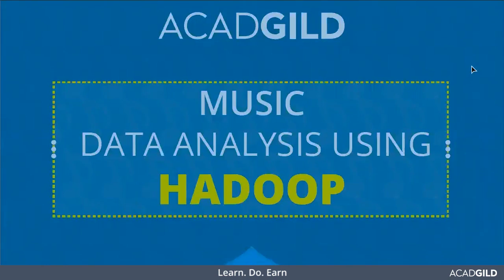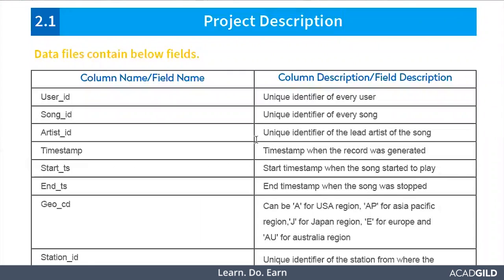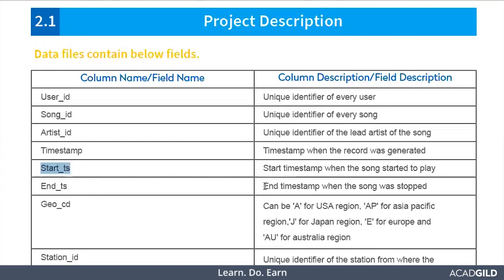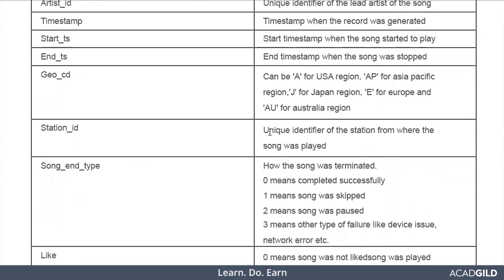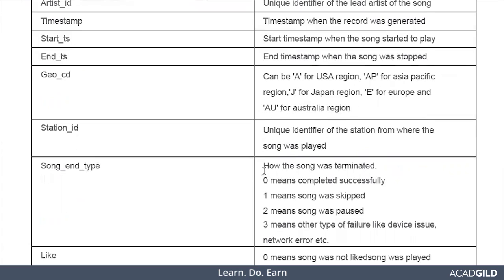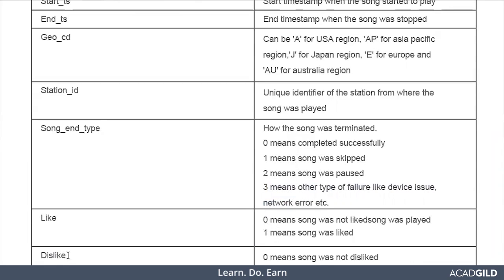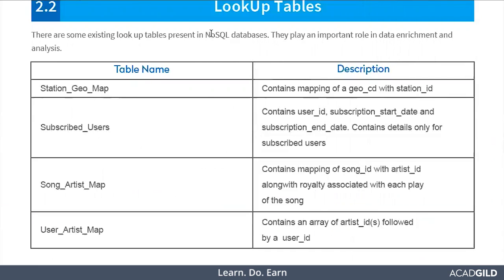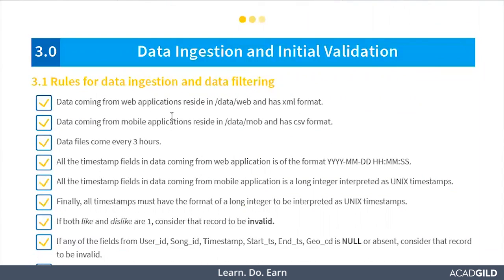Big Data Use Cases | Music Data Analysis Using Hadoop | Big Data Case Study Part 8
Hello and welcome back to Big data use case videos, having said with the previous session, It’s an Hadoop Case Studies online tutorial on Music Data Analysis Using Hadoop.

Use Case Description:
A leading music catering company is planning to analyse the large amount of data received from various sources, namely mobile app and website to track the behavior of users, classify the users and calculate the song and make appropriate business strategies. The file server receives data files periodically after every 3 hours.

In this Hadoop case study, you will understand, the music data analysis done using Hadoop. In this tutorial, you will also understand the project requirement as in,
• What exactly is the project being about?
• where the data is coming from?
• How does the data look like?
• The pre-possessive steps required?
• What are different analysis that will be done on the data

Go through the entire video to learn more.